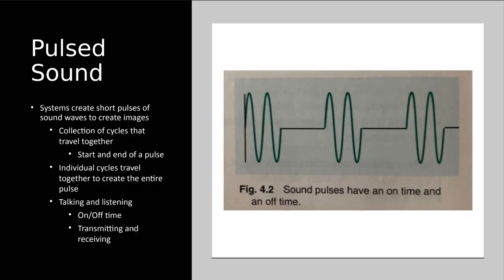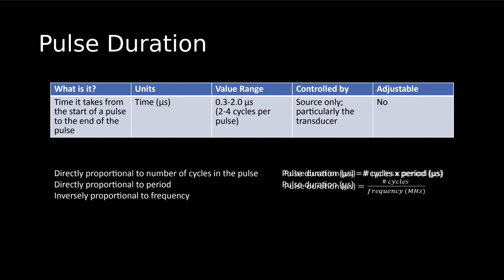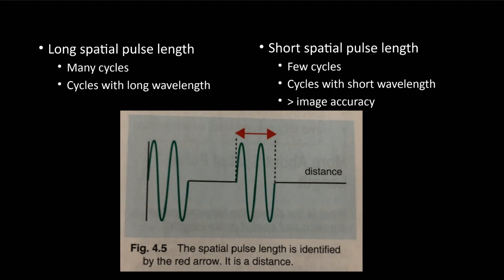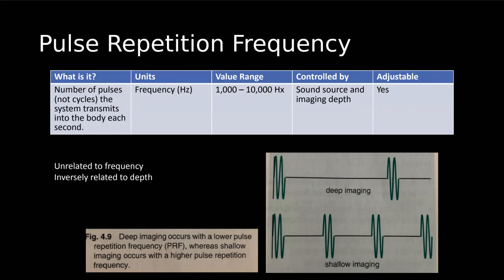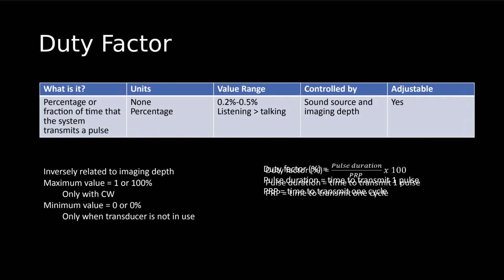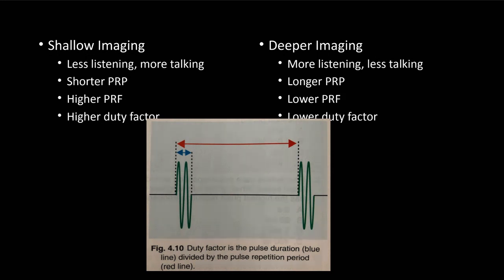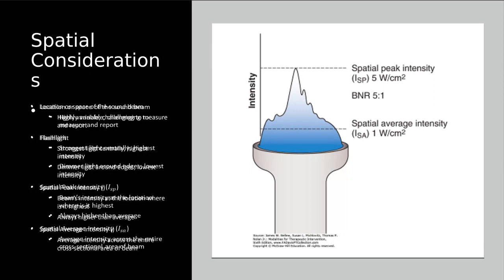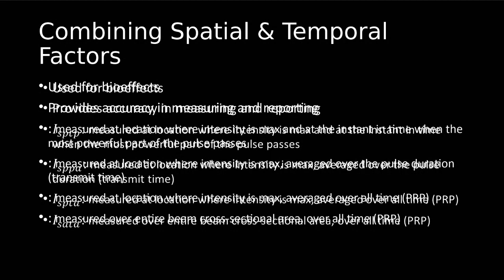Pulsed Wave & Intensity